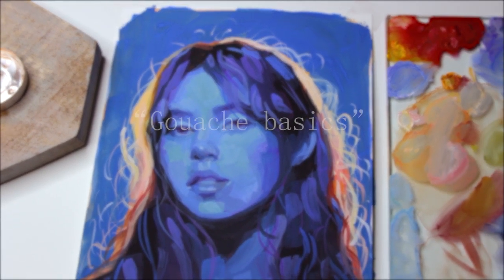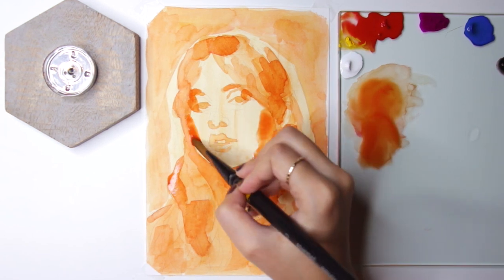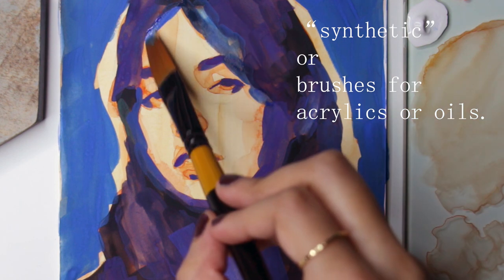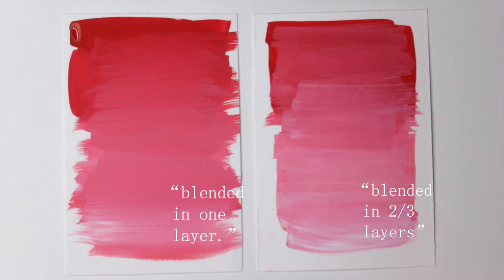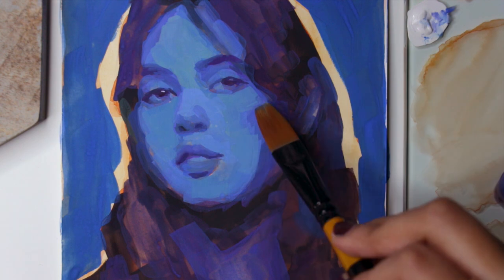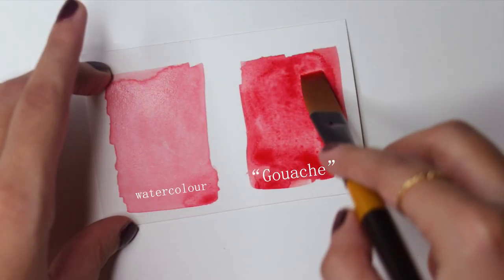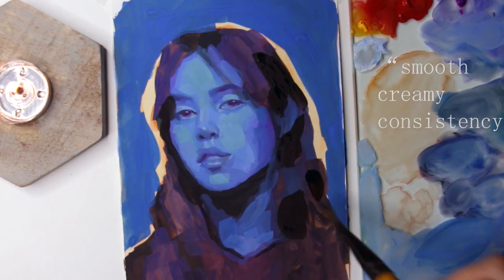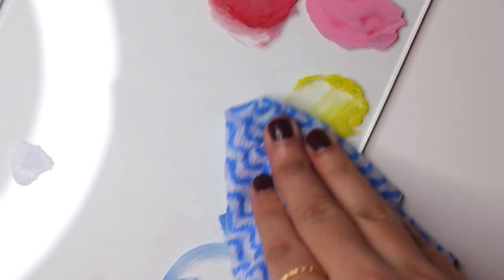How to use Gouache| Basics for Beginners | Tips | Painting a cool-toned portrait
gouache painting tips for beginners, portrait palette, gouache portrait painting of a girl, blue portrait,

* 300 GSM WATERCOLOR PAPER( brustro)
*Gouache Paints by Winsor and newton
*Brushes- flats, filberts, rounds